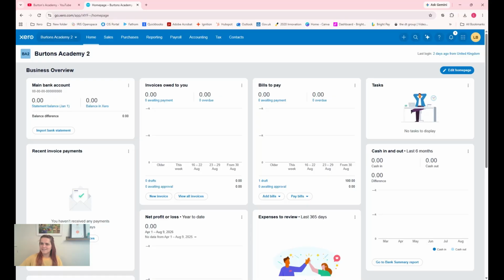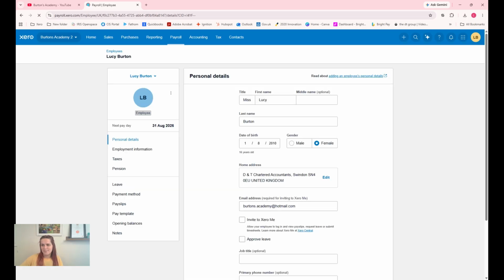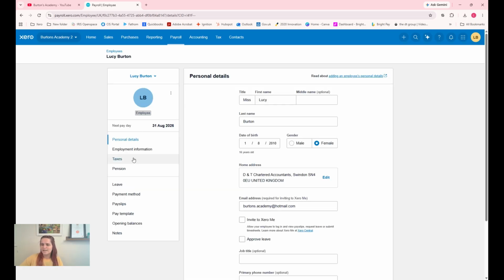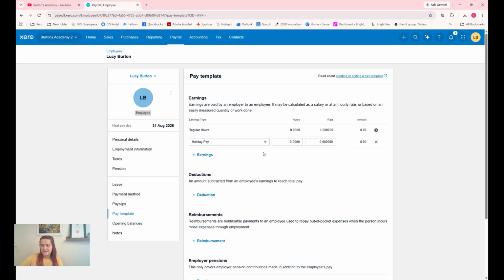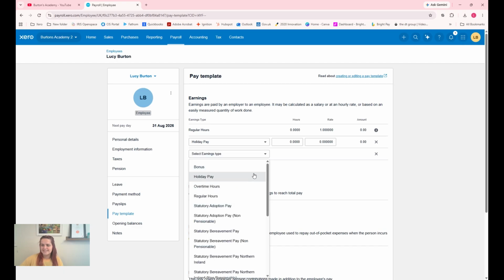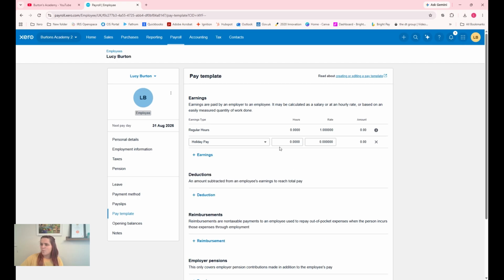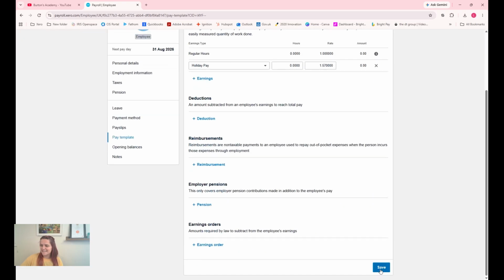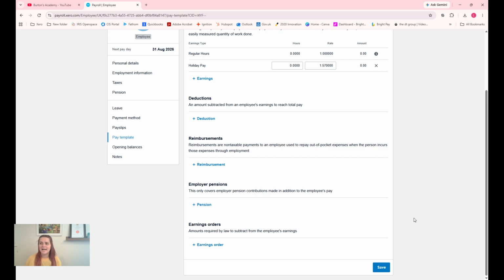How to Add Holiday Pay to a New Employee in Xero Payroll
Need to add holiday pay to a new employee's payslip in Xero Payroll?

In this step-by-step tutorial, I'll show you how to update an employee's pay template so their holiday pay rate is ready to pull through to future payslips.

In this video, you'll learn:
✅ How to find an employee's pay template
✅ How to add holiday pay as an earnings rate
✅ Why the hours should remain at zero
✅ How to set a standard holiday pay rate
✅ What happens when you run payroll

⚠️ Before following these steps, make sure your Holiday Pay earnings rate has already been set up in Xero.